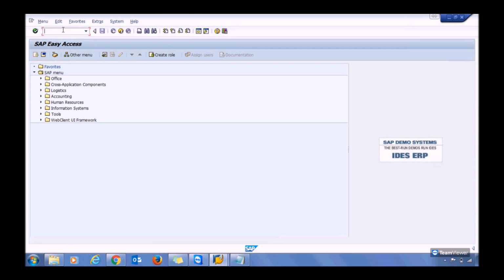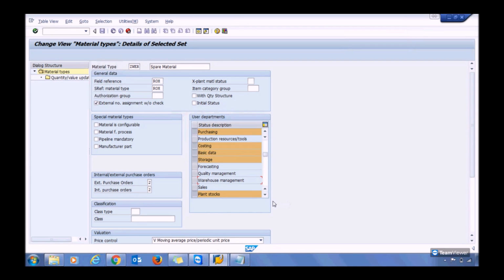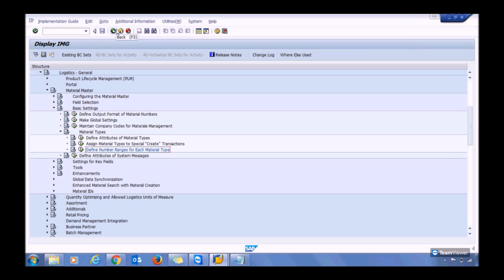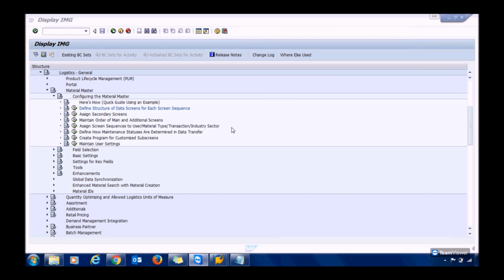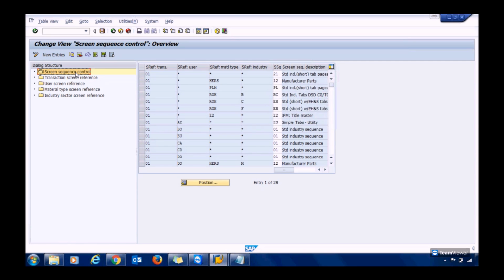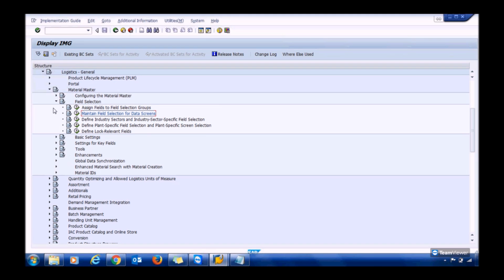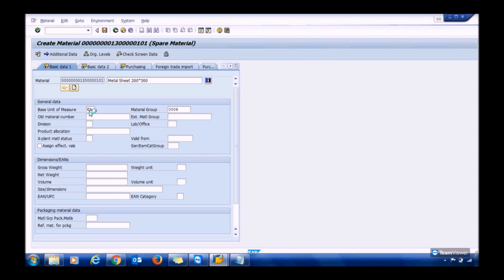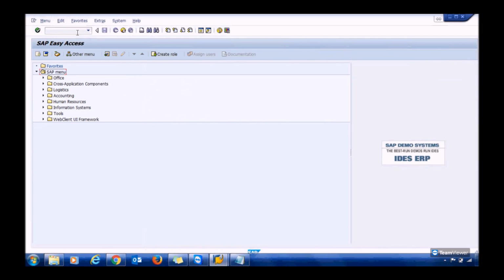Material Type Configuration in SAP MM| Tutorial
Material Type ans Screen Selection Configuration In SAP MM|Tutorial